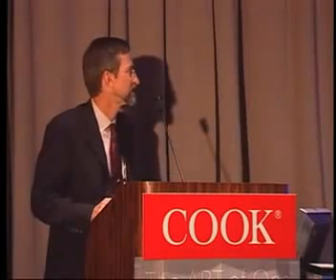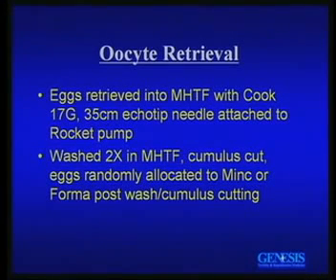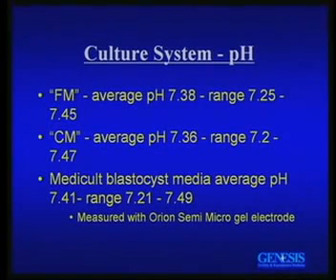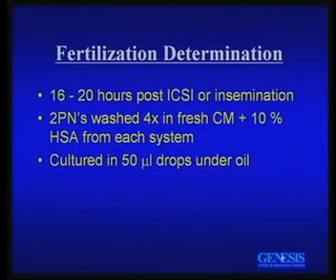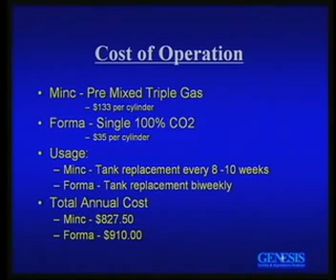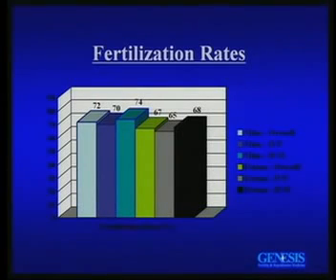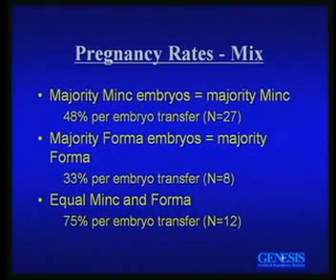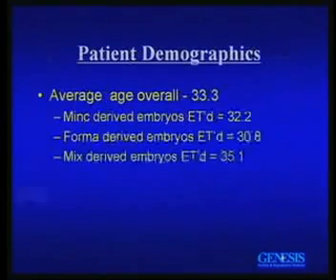Reproducción Asistida - MINC™ Benchtop Incubator.